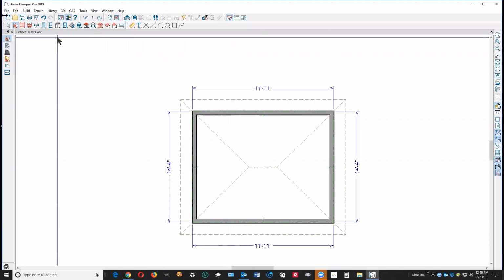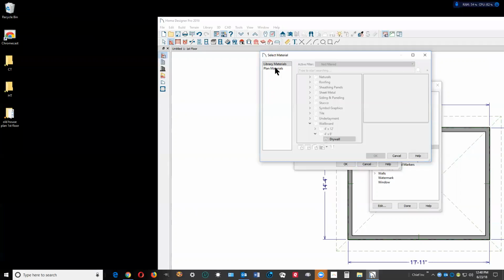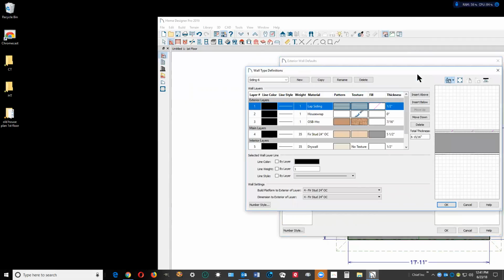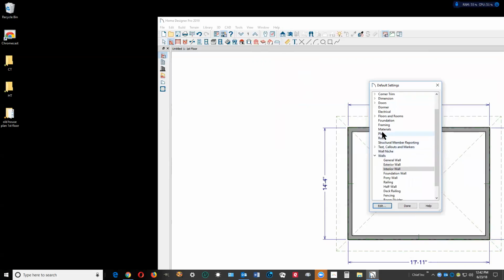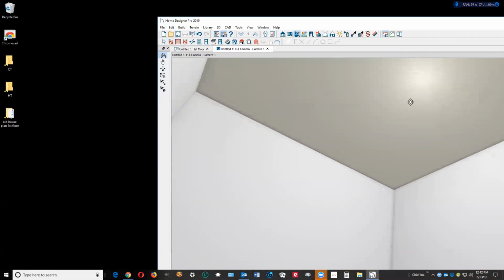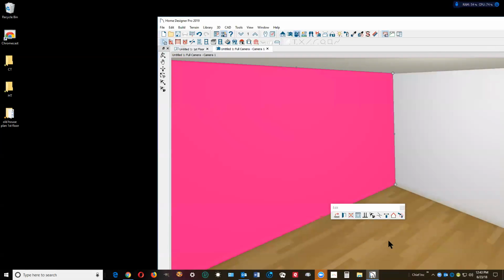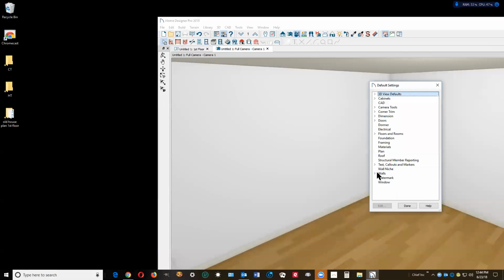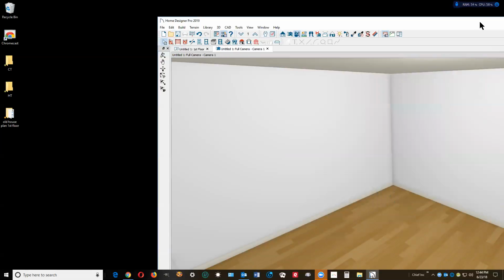Ways to set Material choices in Home Designer Pro 2109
There is more than one way to do this and you should know about them all and I did not even talk about the material Eye-Dropper or Spray Can!